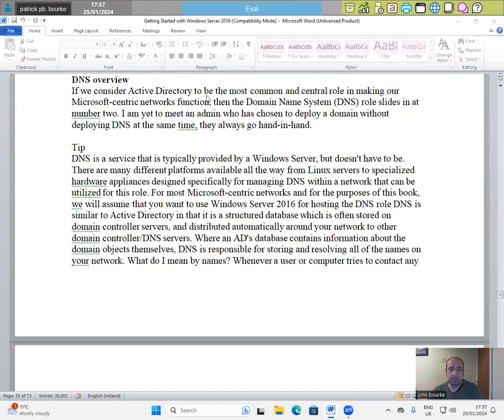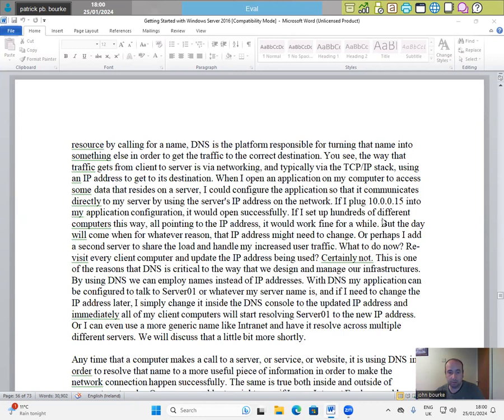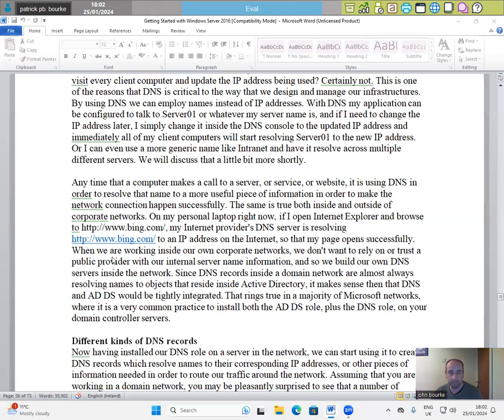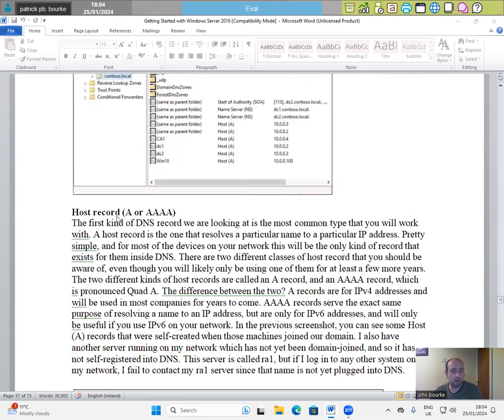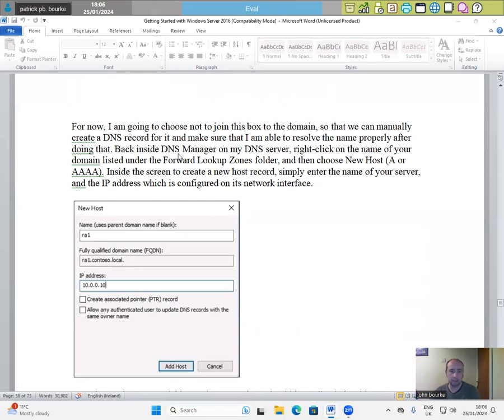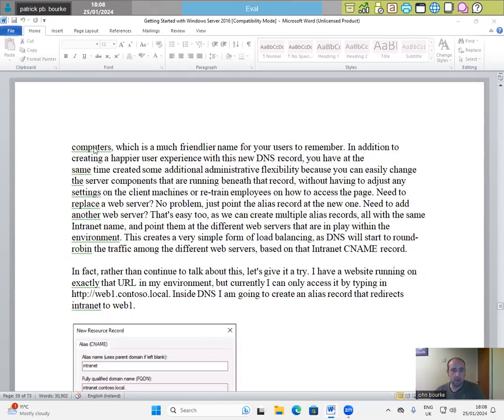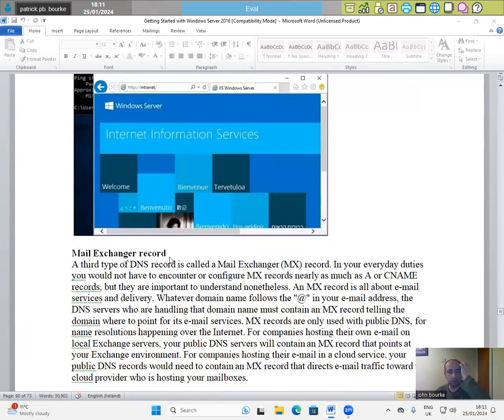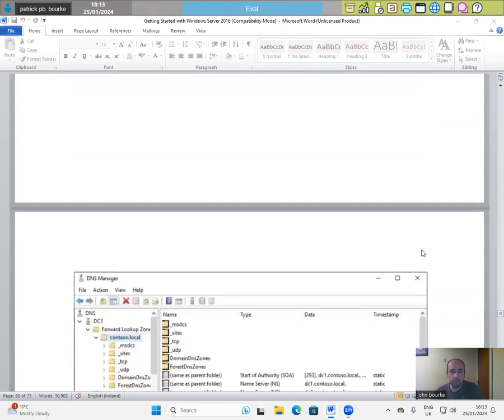Windows Server 2016 part 9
DNS overview
Different kinds of DNS records
Host record (A or AAAA)
Alias record - CNAME
Mail Exchanger record
Name Server record